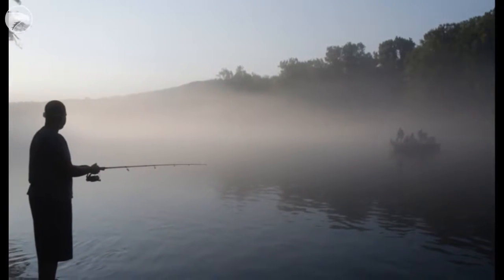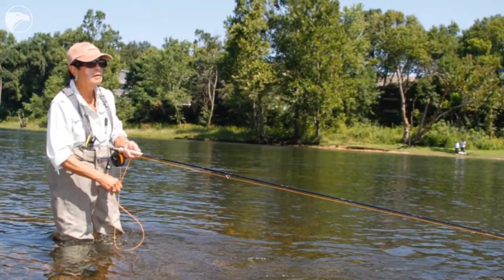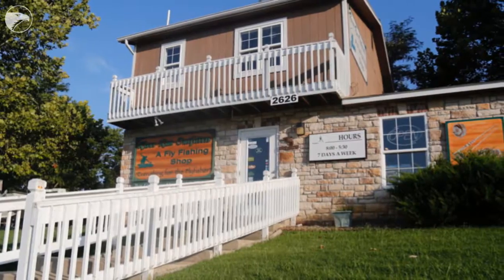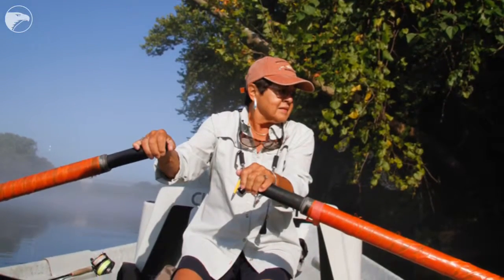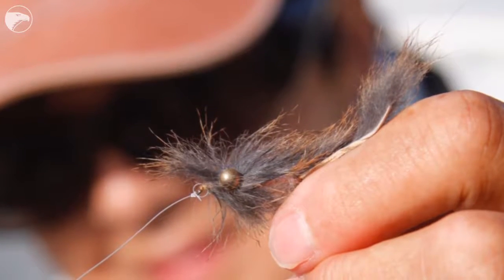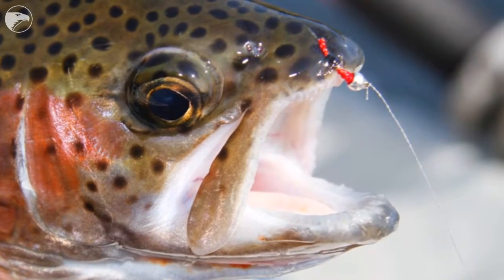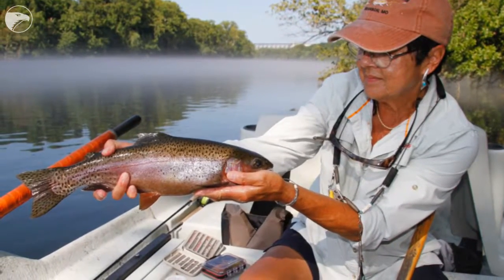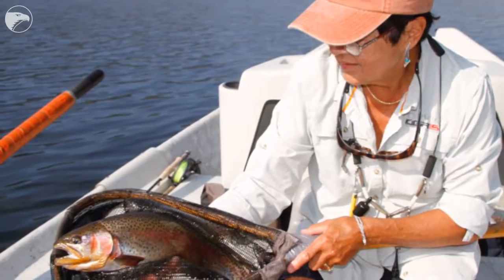Hot weather, hot trout fishing Lake Taneycomo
An early August morning fly fishing near Branson produces a full day's worth of great rainbow trout. (By Michael Pearce)